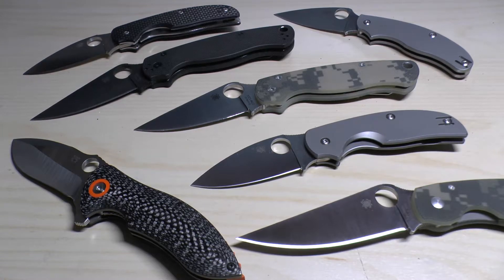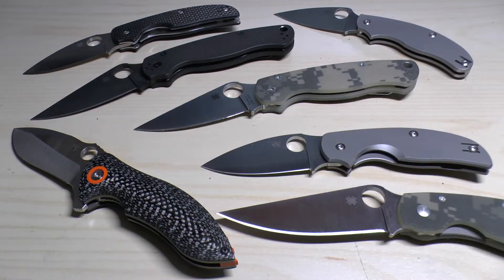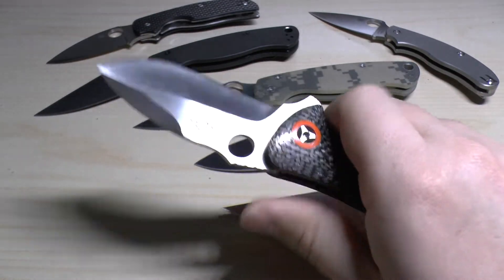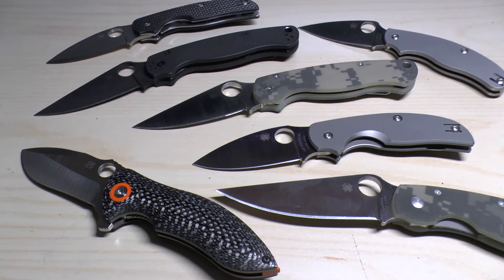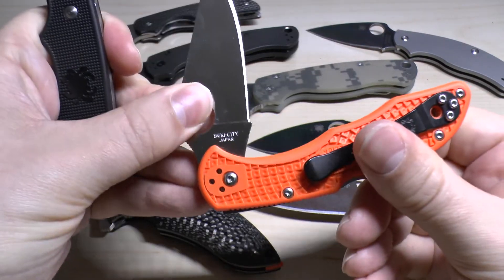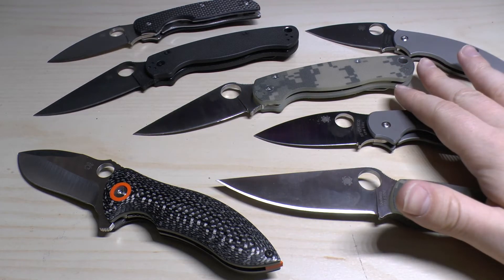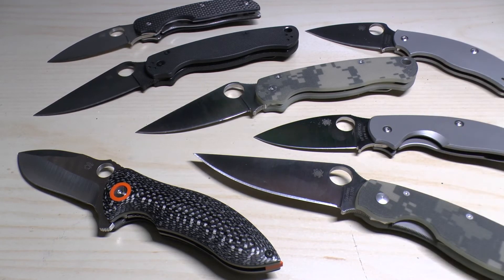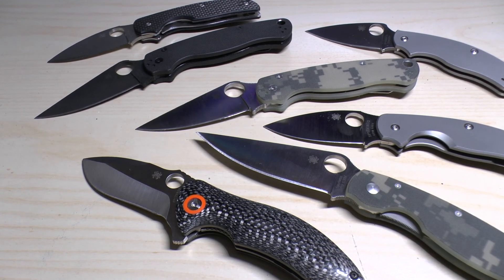CPM-S30V - Blade Steel Guide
**Sharp and Tough**
The third part in my knife blade steel series. In this video I explain what is CPM-S30V and show some examples using knives in my collection.